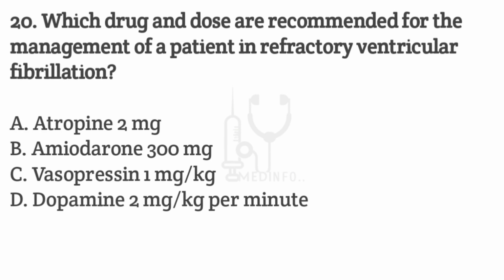Top 10 CPR Mcq | Part 2 | Cardiopulmonary Resuscitation | @Medinfo6#nclexprep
Our focus is on providing you with a complete exam preparation experience that covers everything you need to know. From detailed explanations of questions to in-depth insights into key concepts, we're committed to helping you succeed.

Each question has been carefully curated to align with the AIIMS NORCET syllabus, ensuring you get the targeted practice you need. Our question and answer format allows you to assess your knowledge, reinforce your understanding, and build confidence as the exam date approaches.